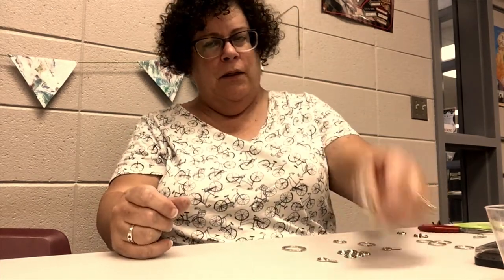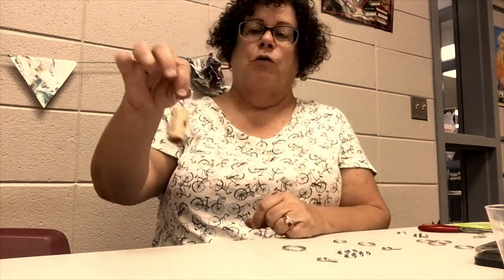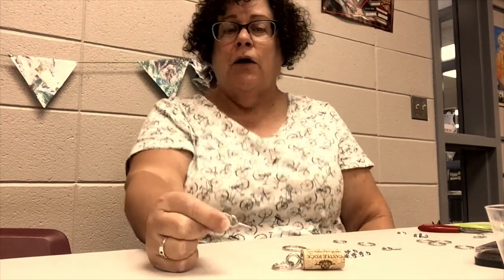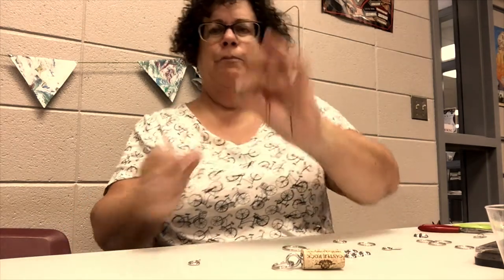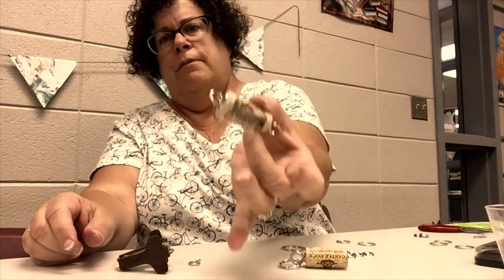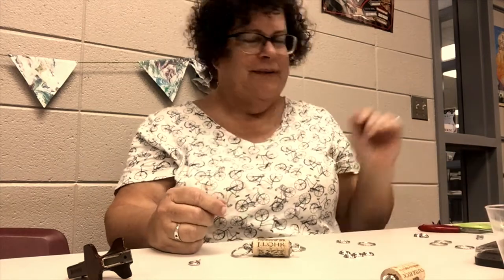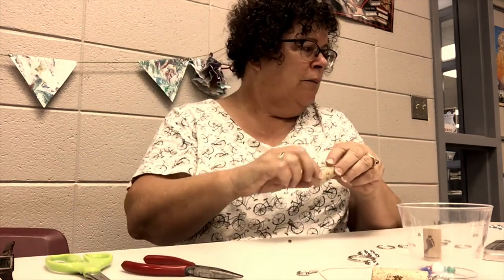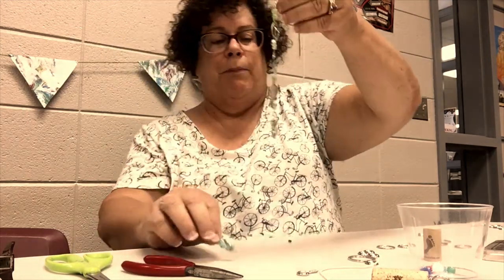Craft and Chat- Wine Cork Keychains